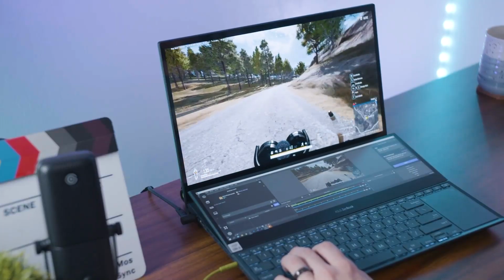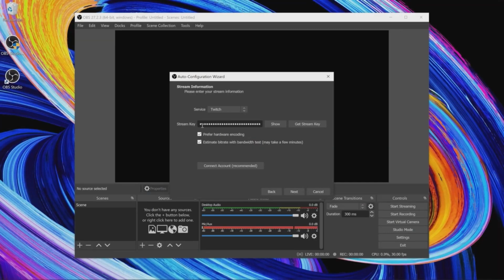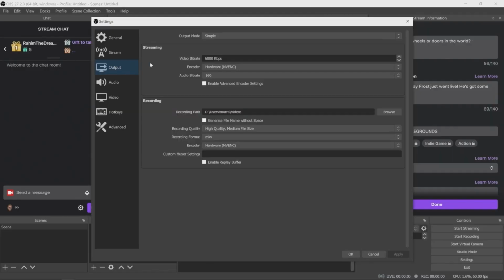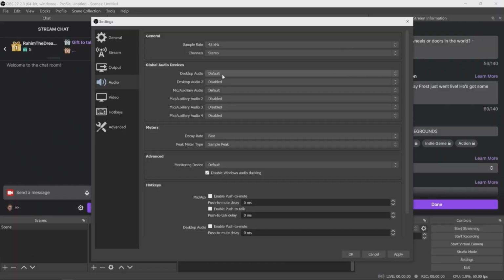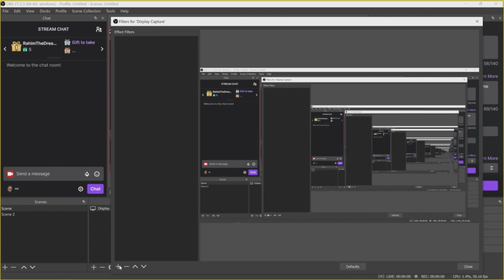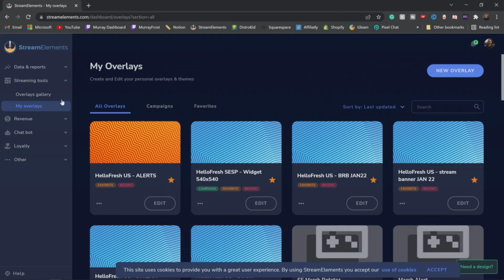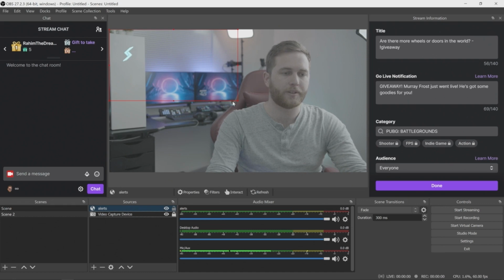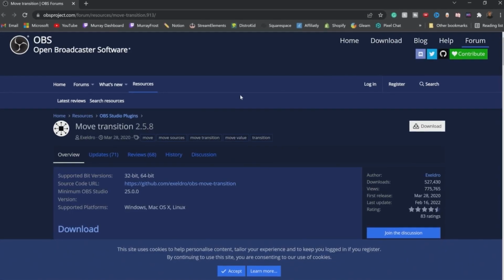BIGGEST OBS Studio Tutorial - Step By Step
In this video, I’m going to teach you some neat little tricks and hacks to improve your quality of life in OBS and make it look like you have been using OBS Studio for years. I’ll show you how to set up OBS Studio on your PC, and the best settings to stream and record. I’m also going to show you how to set up your webcam, your screen capture, or gameplay for a single pc stream and a dual pc stream. Additionally, I’m going to show you how to set up your alerts, your chat and other windows in OBS, and so much more. This is the biggest OBS tutorial on the internet... Well, one of them.

📑Chapter List:
00:00 - Intro
00:40 - ASUS ZenBook Laptop Giveaway
02:07 - What you will find in this video
04:11 - How to install OBS Studio
04:30 - How to optimize OBS software for Streaming
06:20 - How to connect to Twitch with OBS
07:25 - How to customize my streaming settings in OBS Studio
08:53 - How to adjust OBS windows
09:10 - OBS orientation and layout
12:35 - How to setup OBS output settings
22:04 - How to create a scene in OBS Studio
22:29 - How to add a source in OBS Studio
24:30 - How to setup webcam in OBS
26:55 - How to add game capture in OBS
28:43 - How to add alerts in OBS
36:45 - How to add pictures and videos to OBS
37:31 - How to use stinger transitions in OBS
40:30 - Plugins in OBS
42:00 - Music for your stream
42:35 - More ways to find streaming help

🎵 AMPASSBEATS - My Record Label!
Or search AmpassBeats on any app!

👉 ​Elgato HD60s Capture Card
👉​ Elgato Cam Link 4K
👉​ GoXLR Mixer
👉​ Sure SM7B Microphone
👉​ Rode PSA Mic Boom Arm
👉​ Sony a6500 Camera
👉​ Stream Deck XL
👉​ Gaming PC (can also be used as gaming/streaming PC)
👉​ Streaming laptop

🔑 NordVPN
I use a VPN because these days there are so many cyber hackers and threats. Using a VPN is the best way to protect your sensitive info and I use NordVPN to keep all my info private from EVERYONE.

🚀 ENVATO ELEMENTS
My sound effects, graphics, streaming packages, and everything else. Assets I use in almost all of my videos

💎 FIVERR
I use Fiverr for my thumbnails, video graphics, and streaming alerts. Give it a try